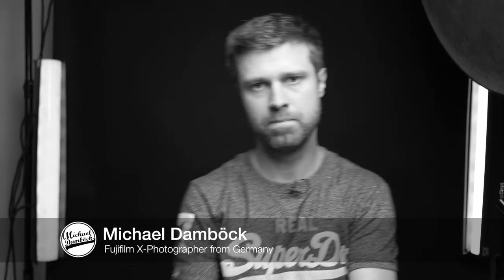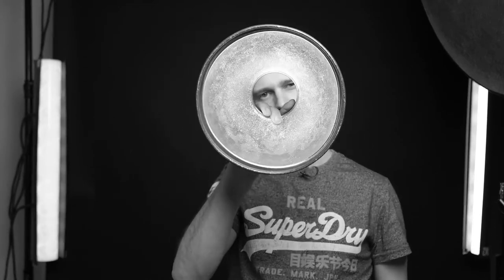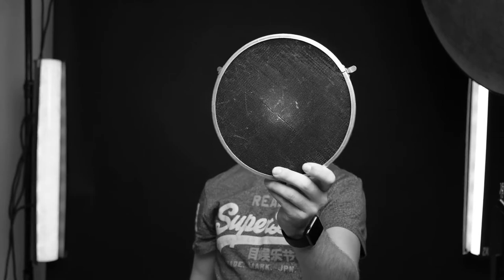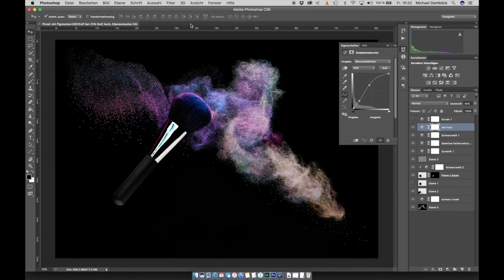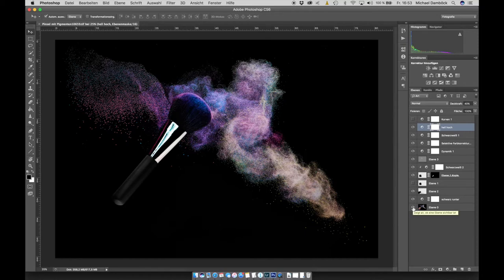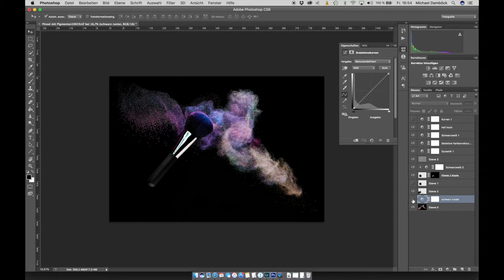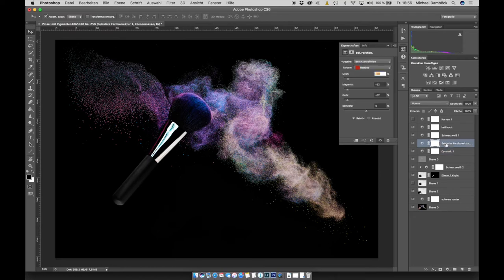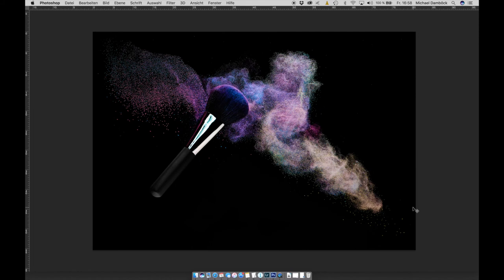Highspeed Photography Tutorial: How to photograph a makeup powder brush with color pigments falling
In this tutorial I will talk about how I took this high speed photography shot of a Make Up Brush with color pigments in my photo studio. I explain lighting and camera setup and I am showing you how this image was edited in photoshop.

This is not a full tutorial but if you're in photography you will manage to recreate this shot easily. Be reminded that there are many ways to shoot something like this and the way I did it is not the only possible way.

This Image was shot using the Phase One IQ180 digital back with 80 Megapixel resolution. The Strobes I am using are Broncolor Scoro and Pulso Lamp heads. The reflector is the P70 with a small grid. As is explained you can also use any other flash for this kind of shot. Use what you have!

By the way, sorry for the bad audio, the mic was not working.

Cheers!

Just released: Capture One Pro Cinematic Autumn Stylepack